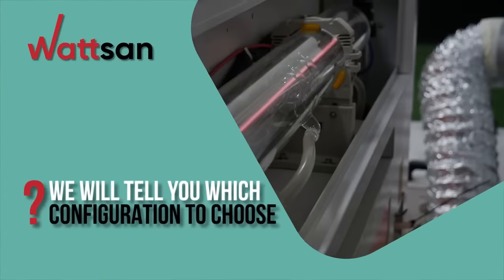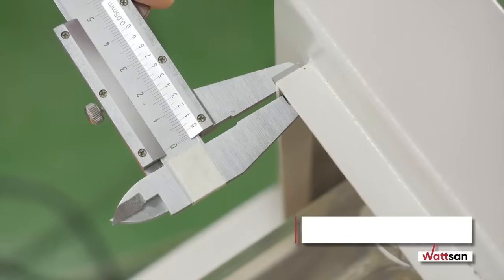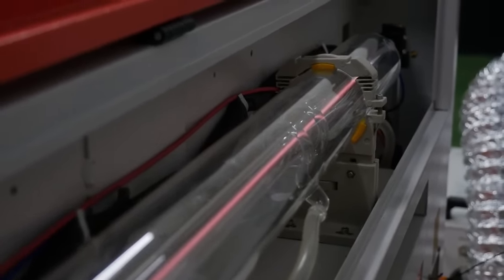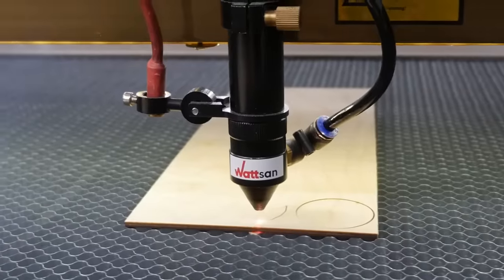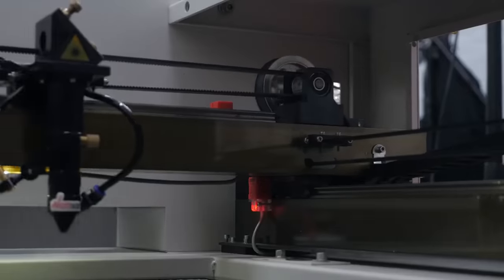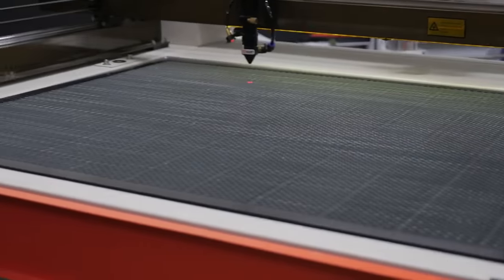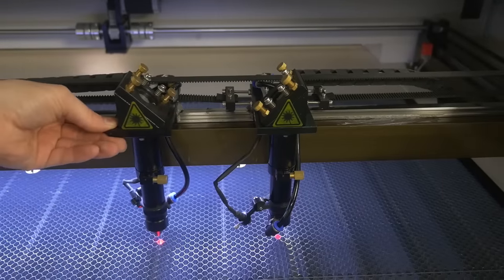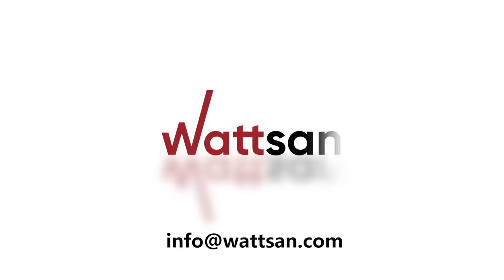BEGINNERS GUIDE TO WATTSAN CNC LASER I Basic Configuration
This is Wattsan. We have been producing laser machines since 2003 and in this video we will tell you which configuration to choose.
CO2 laser machines are available in 2 configurations: basic and extended. The basic configuration includes the machine housing, laser tube, optics, motors and some other parts. Extended equipment includes honeycomb and conveyor tables, additional laser head, rotary
device, more powerful compressor, chiller, scanning camera, and a special laser head.